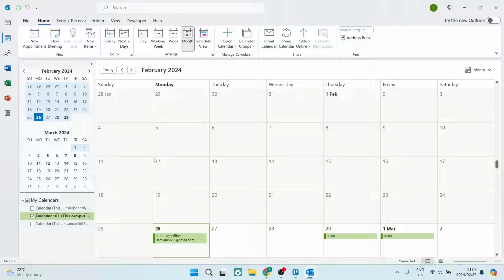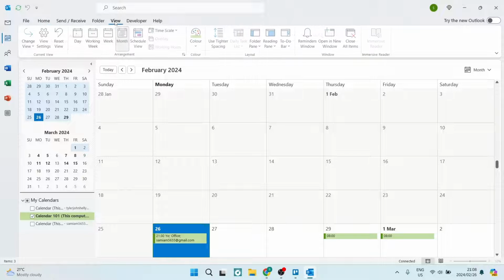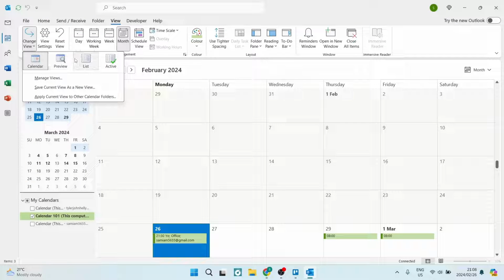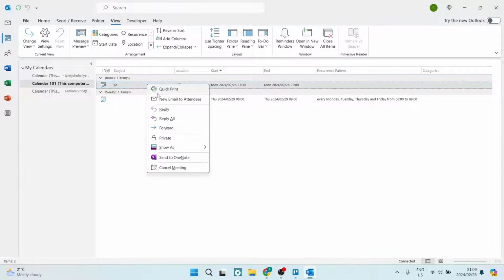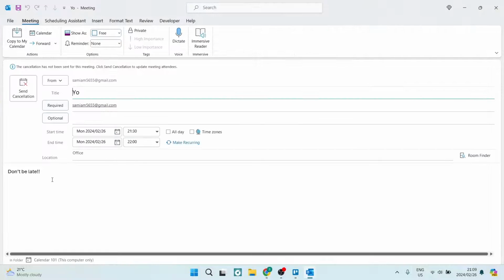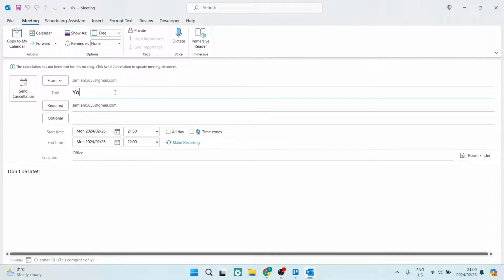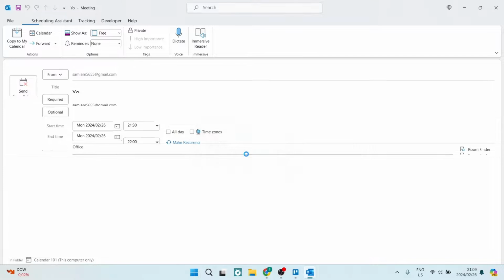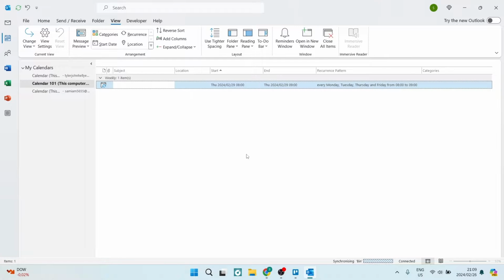How to Cancel Meeting in Outlook in 2026 | Outlook Tips and Tricks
In this video 'How to Cancel Meeting in Outlook,' we'll guide you through the process of canceling a scheduled meeting using Microsoft Outlook. Canceling a meeting is a common task, and it's important to communicate changes to participants effectively.

Timestamps

Intro – 00:00 – 00:11
Cancelling Meeting in Outlook – 00:12 – 01:41